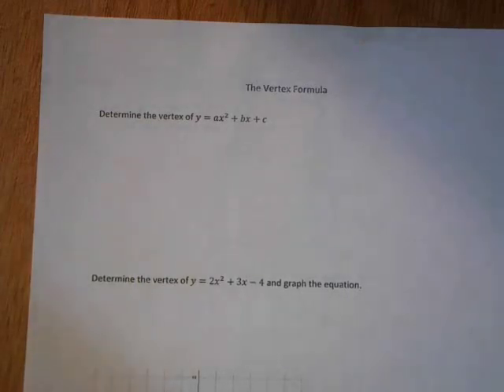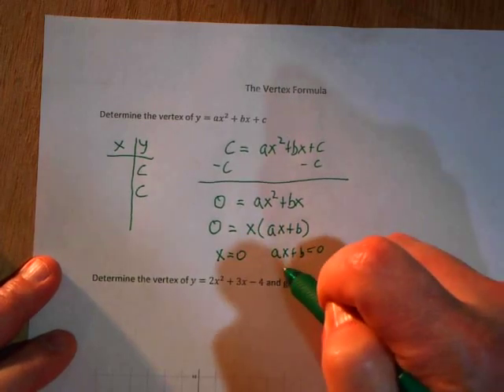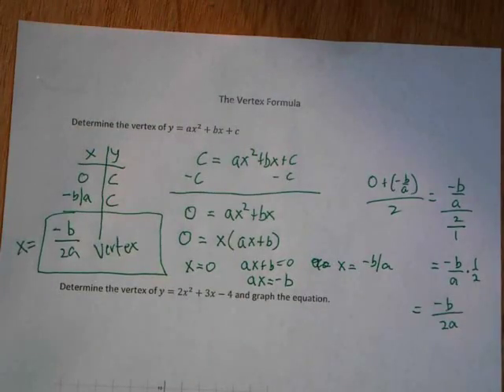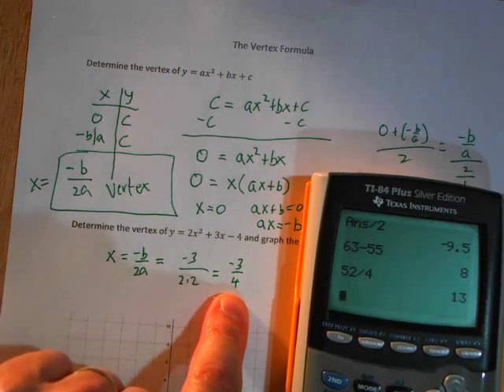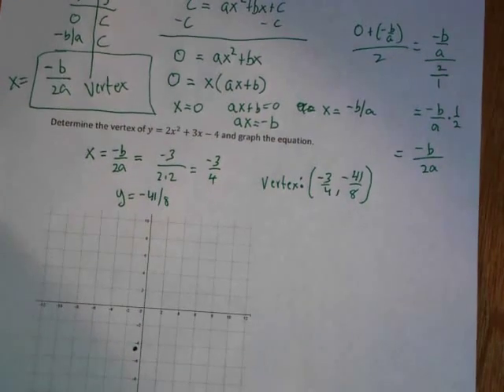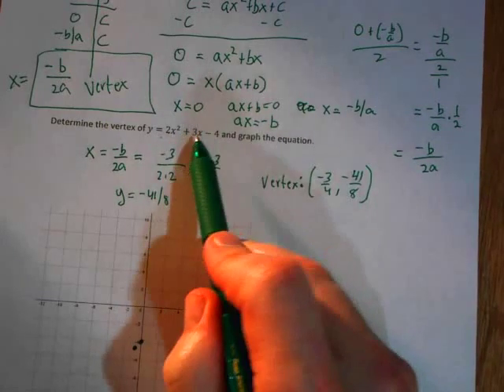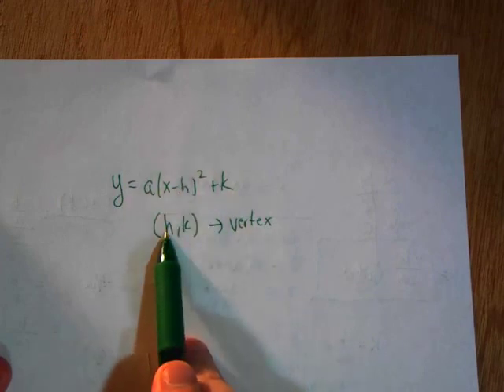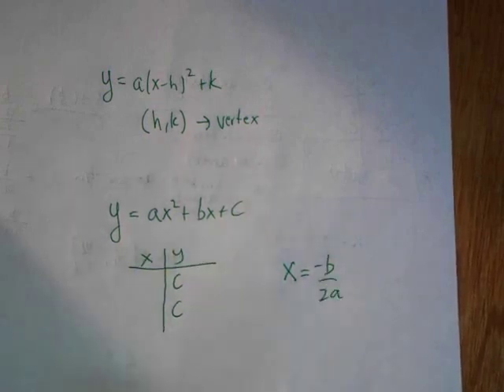3 1 graph of quadratics part 3